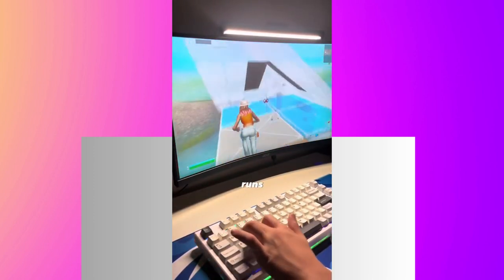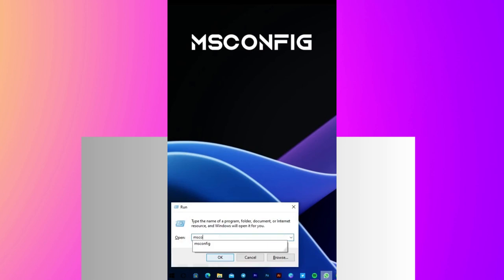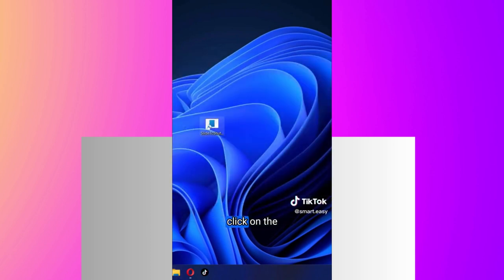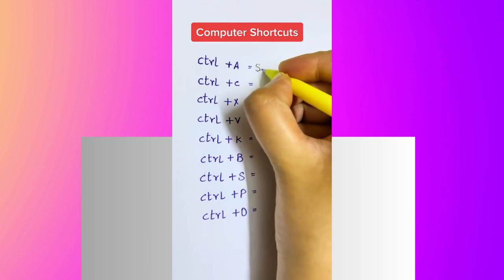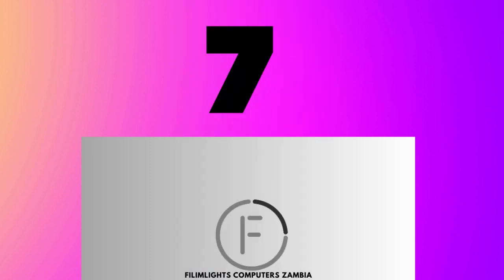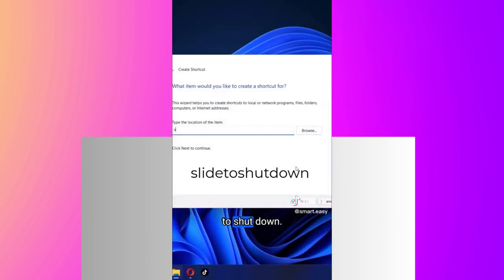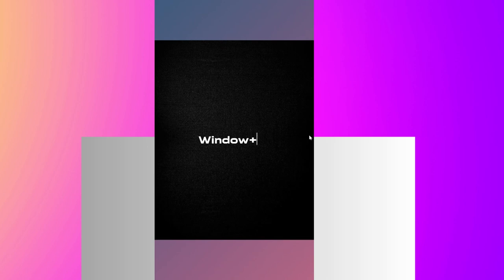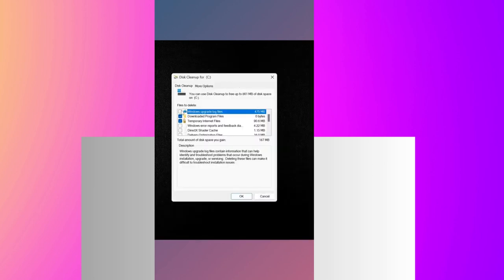10 computer tips and tricks that you need to know.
this is a compilations of 10 computer tips and tricks that are very useful. download or save this video as it can maybe save you a lot of  time int the future